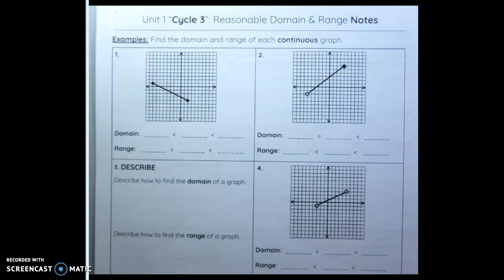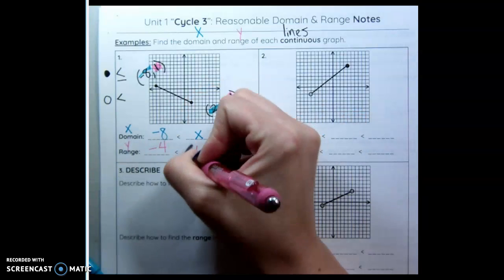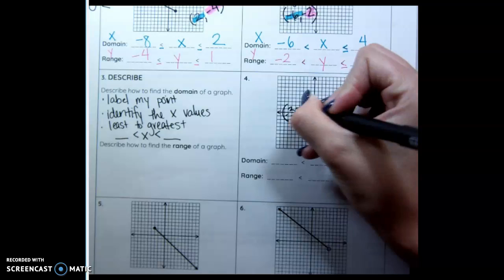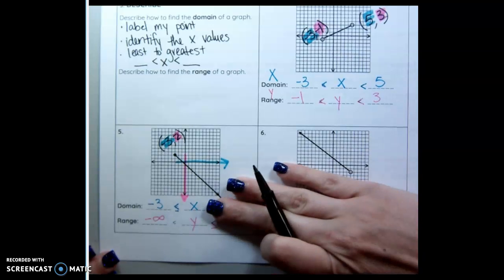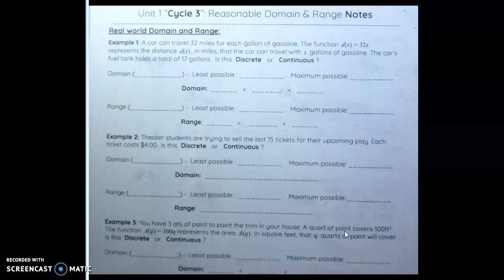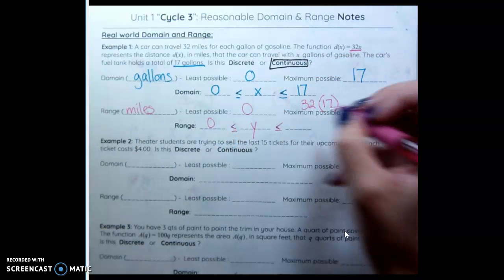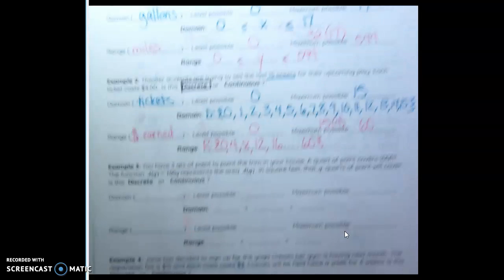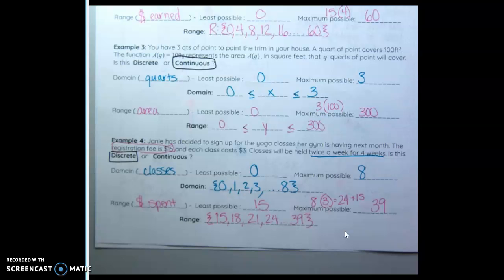Unit 1 Cycle 3 Domain and Range